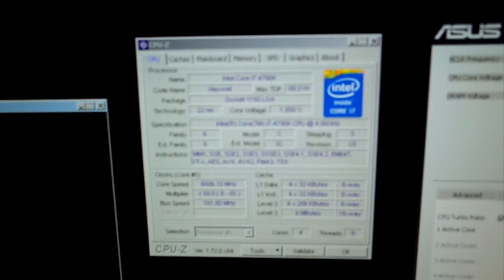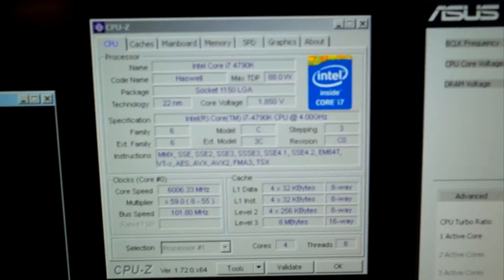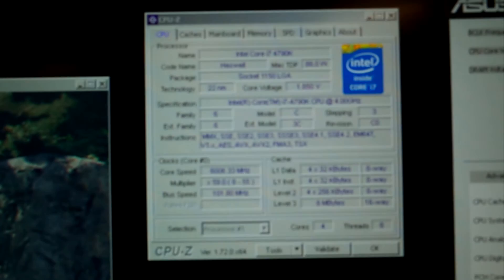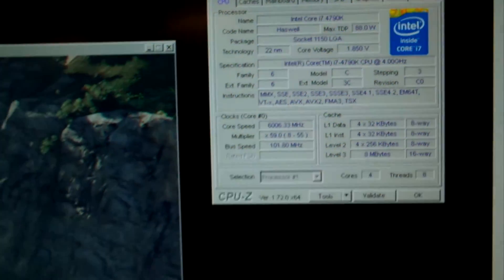GTA 5 on 6GHz i7 4790K @ Alza TechZone 3/3